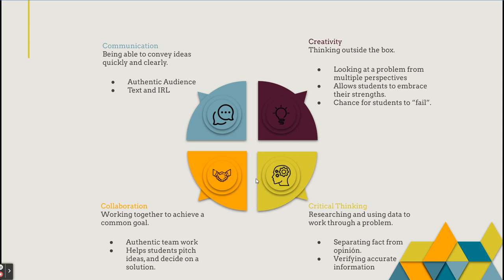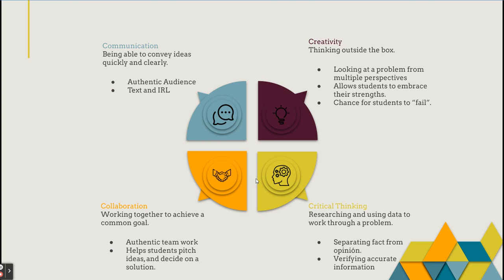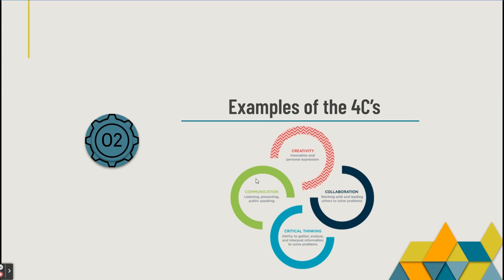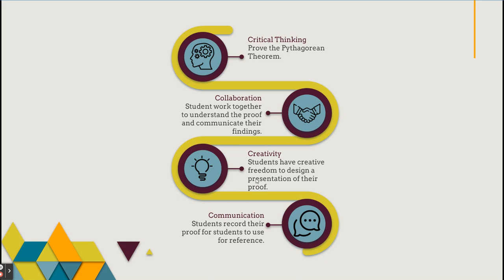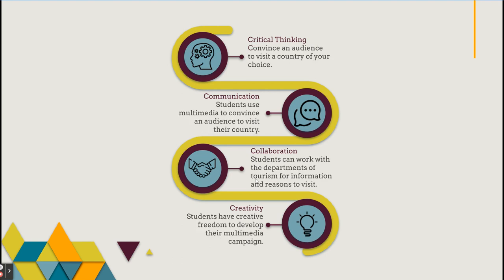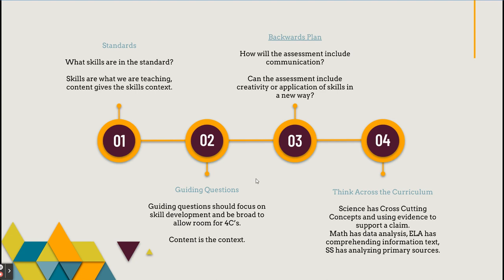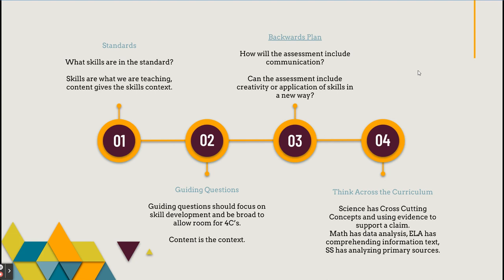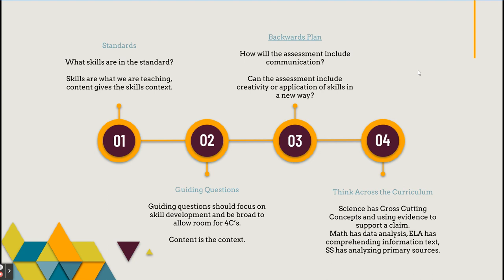Engaging Students Through the 4Cs with Erik Wade (Student Engagement Series)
The 4C’s are four essential skills, communication, collaboration, creativity, and critical thinking, for students to develop to be successful in the workplaces of the future. We will spend our time together defining the 4C’s, looking at examples of how to engage students with the 4C’s, and discussing how to integrate them into the classroom.